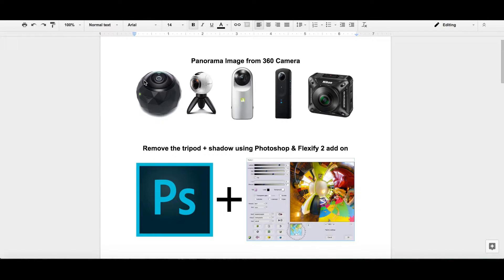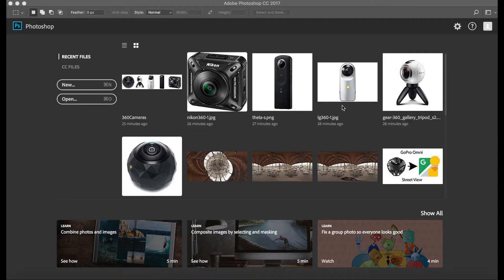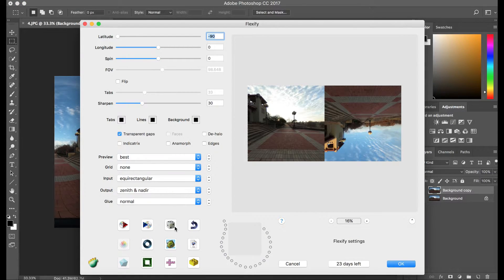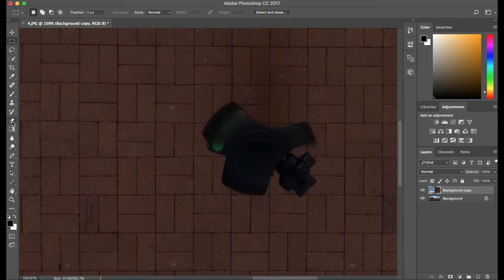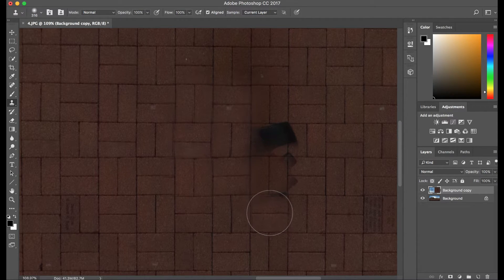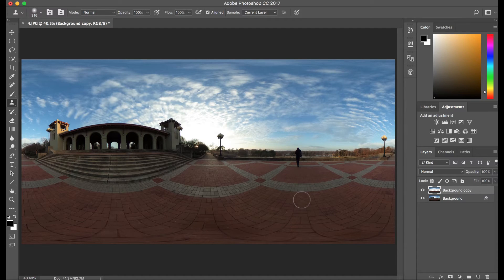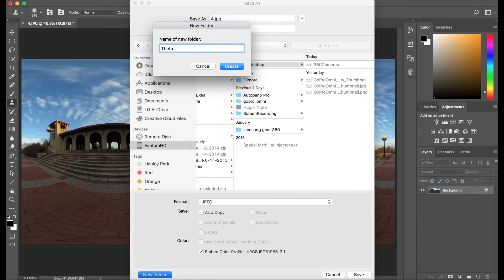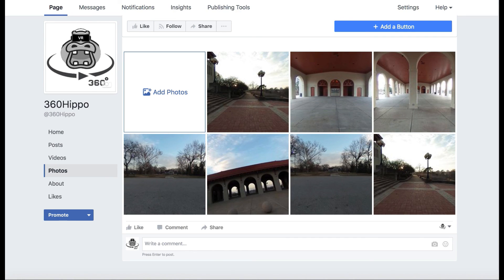How to remove tripod from panoramic 360 degree image using photoshop and flexify 2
This is a simple tutorial / walk through on how to remove a tripod, shadows and anything else from a panoramic 360 degree image.

The video goes through these steps
- Load the image into photoshop
- Duplicate the layer to apply a filter to
- Use Flexify 2 add on to apply filter to display the zenith & nadir of the panoramic 360 image.
- Use the stamp tool to mask and remove the tripod and shadows
- Merge visible layers to complete the image
- Use save as... to keep the meta data tags in place on the image
- Upload to Facebook or any other panoramic 360 degree viewer to see the results.